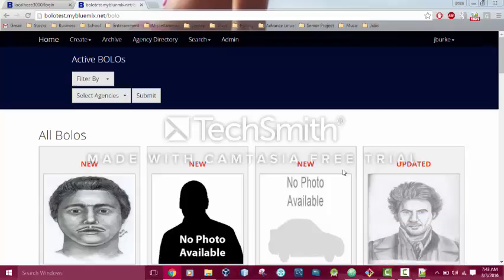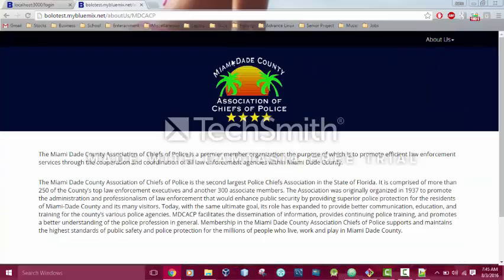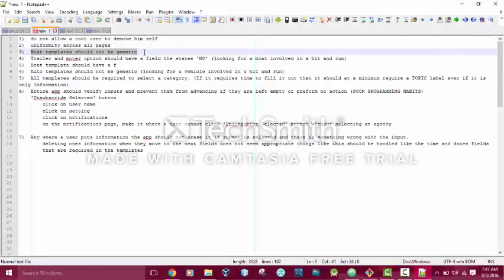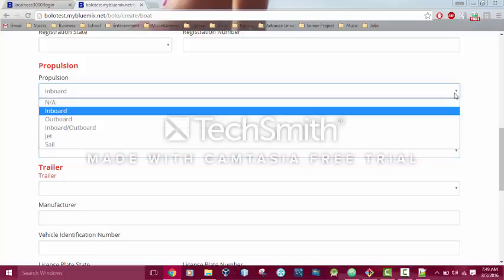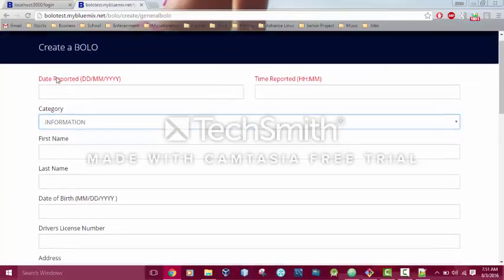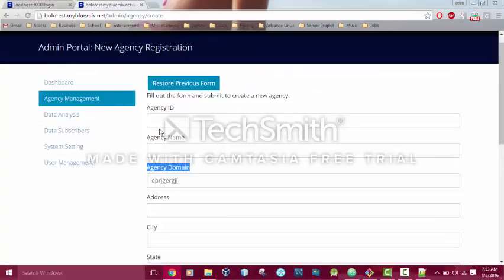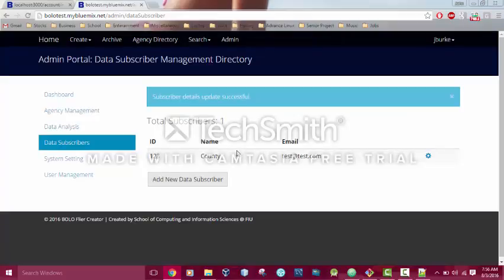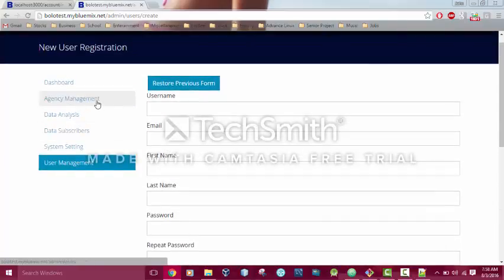FIUSCIS SeniorProject 2016Summer BOLO5 ShortcommingsWishlist